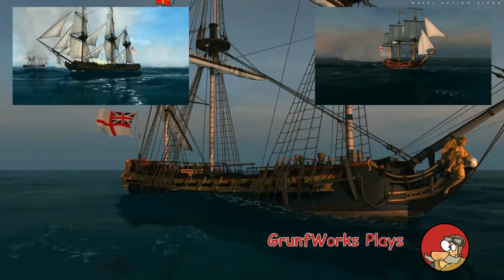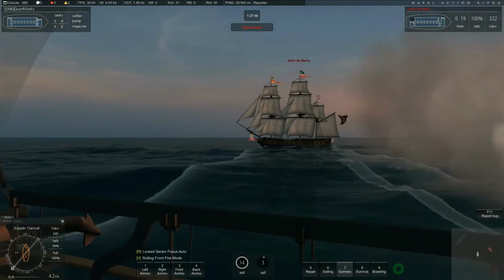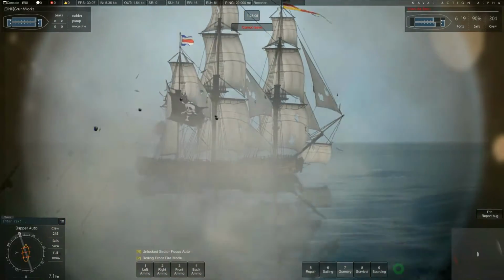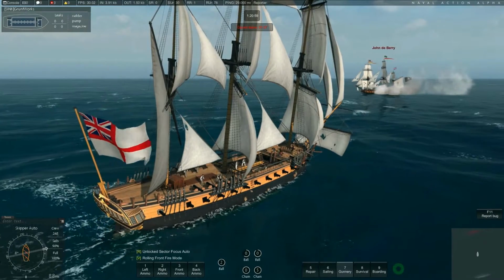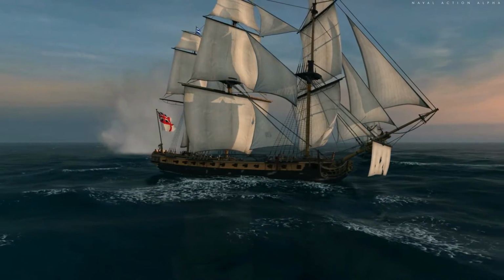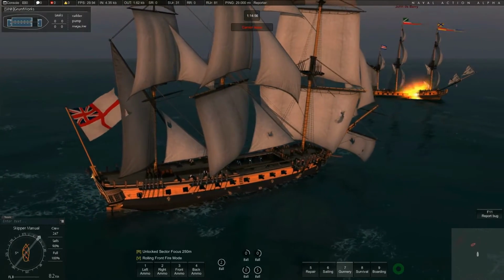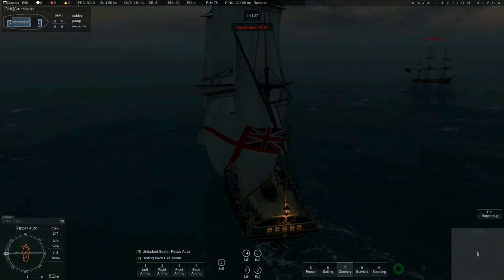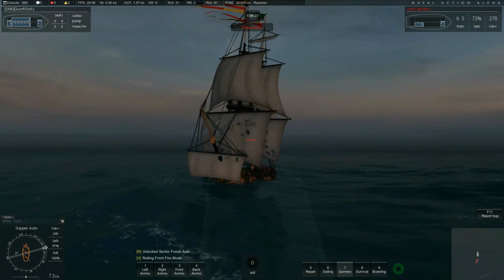Ships of Naval Action - Belle Poule